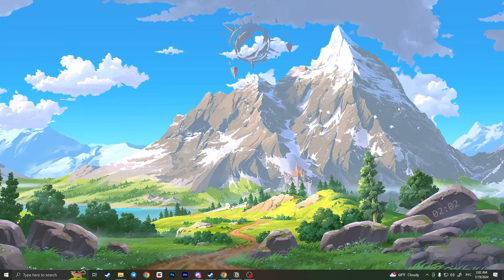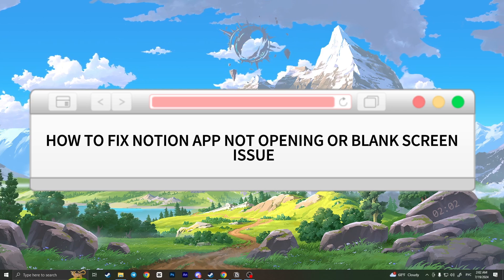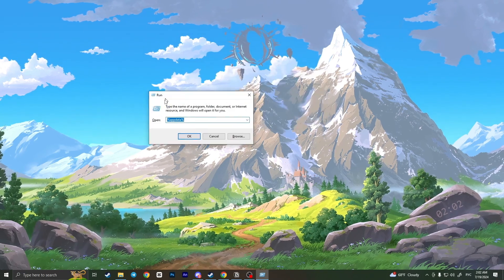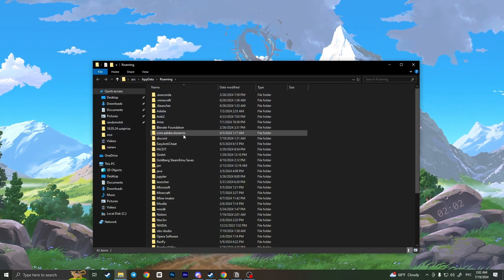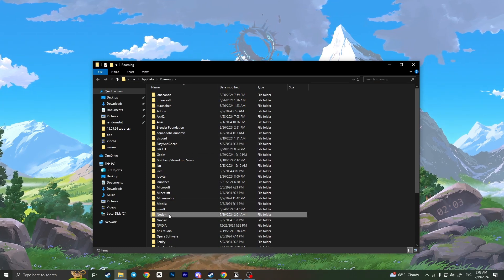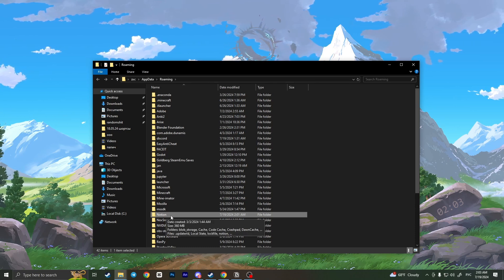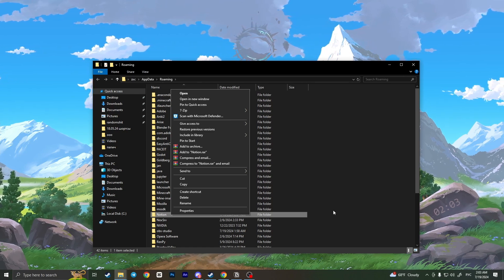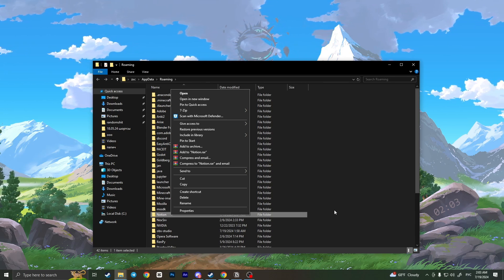How To Fix Notion App Not Opening Or Blank Screen Issue